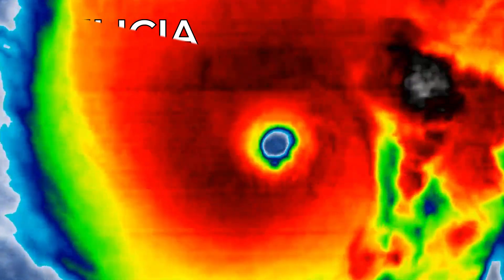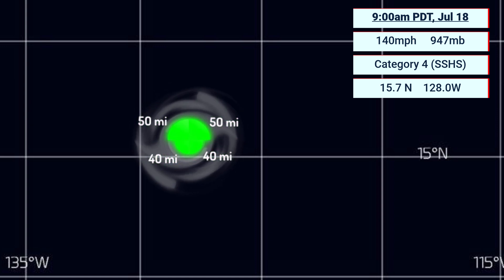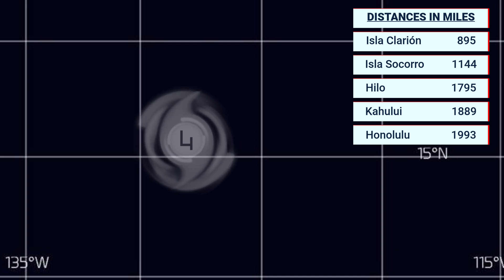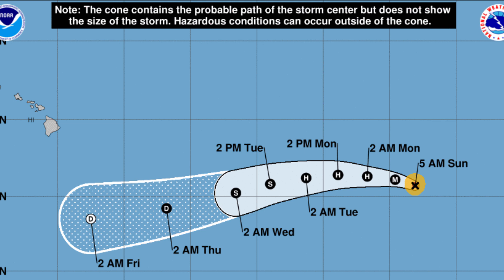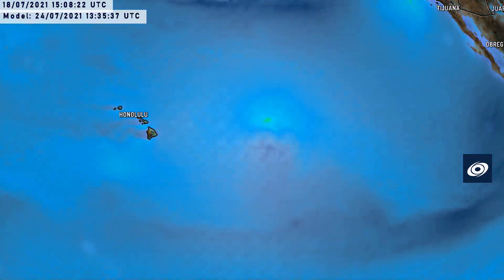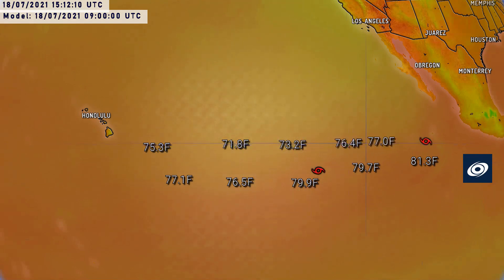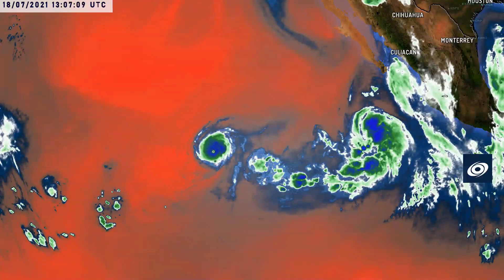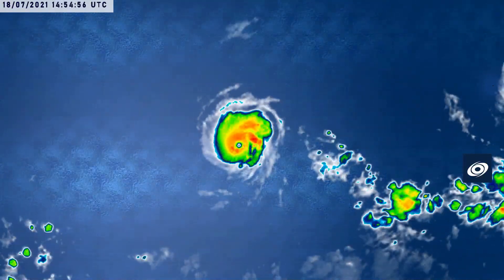Felicia still a Category 4 in the Eastern Pacific - 9am PDT July 18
Hurricane Felicia remains a powerful Category 4 storm in the Eastern Pacific Ocean, but has now commenced its weakening trend as it heads further and further out to sea. The storm will pass well to the south of Hawaii later in the week as a remnant low, after low sea surface temperatures, dry air intrusion, and increasing wind shear take a toll on Felicia.